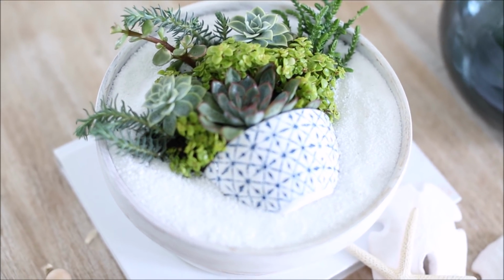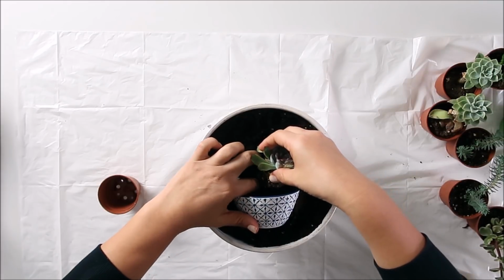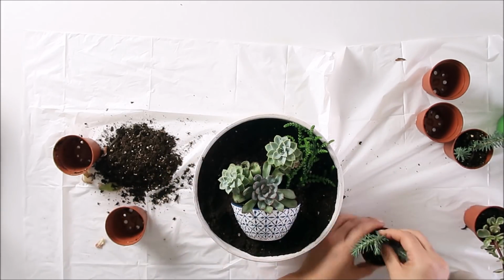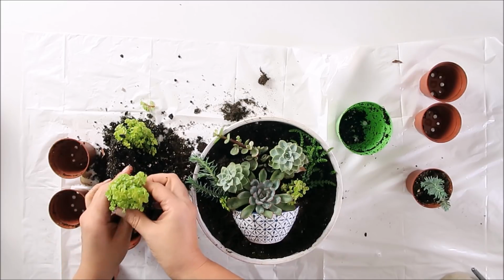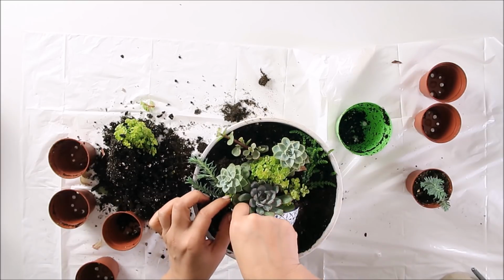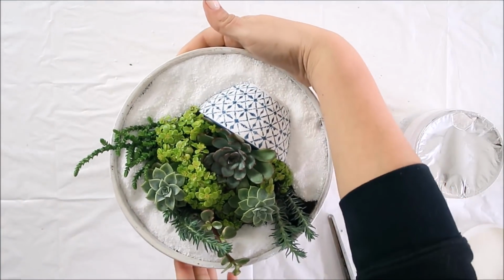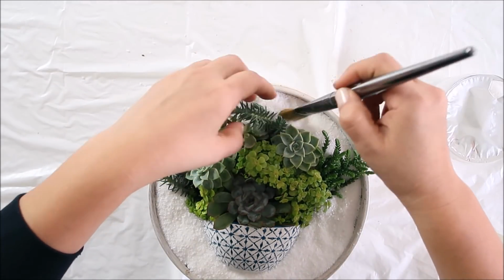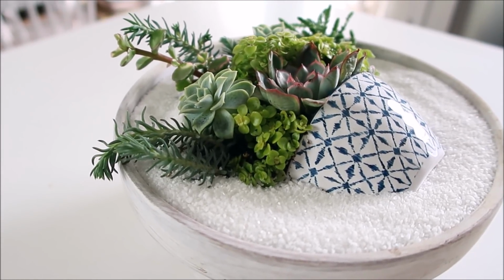Succulent pot in a pot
I wanted to give this succulent pot in a pot trend a go and I'm so glad I did. You can try so many variations and display them indoors or outdoors.

Coarse Stone Granules